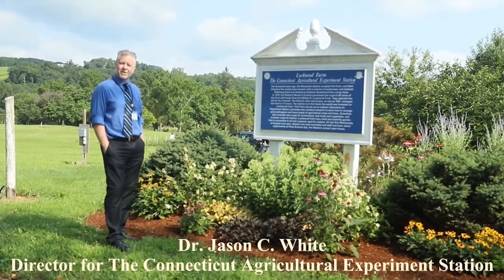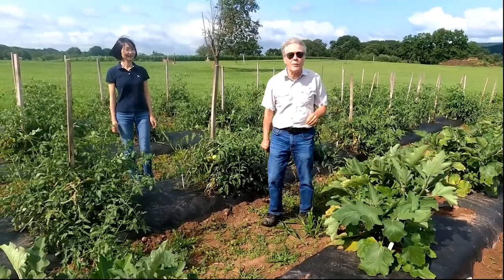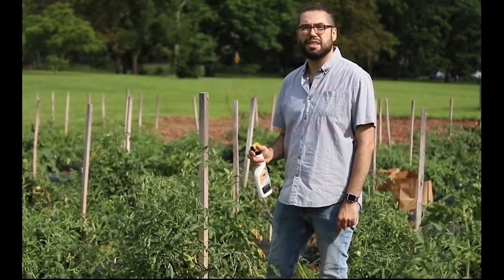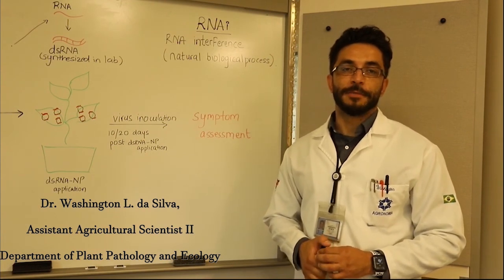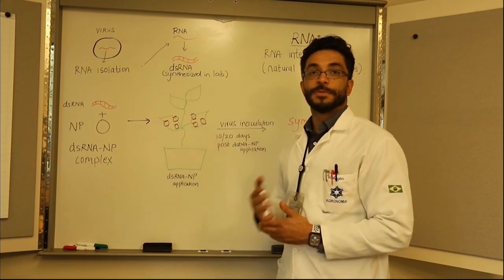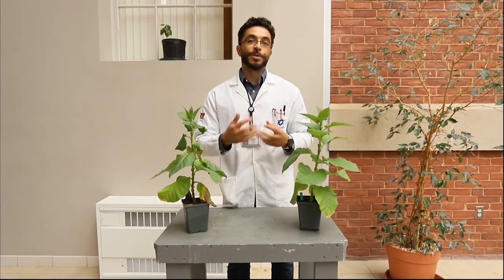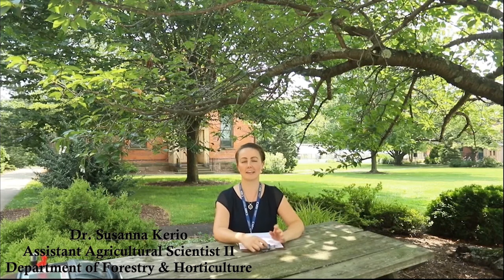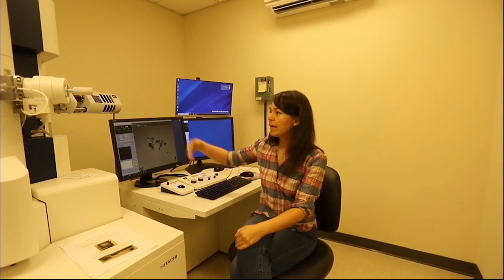Nanotech Boot Camp CAES Video 1